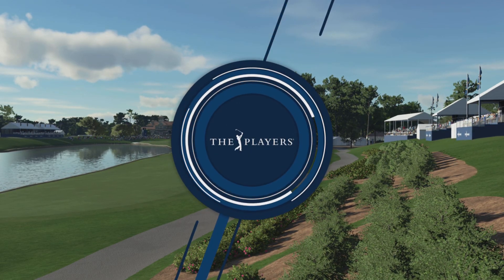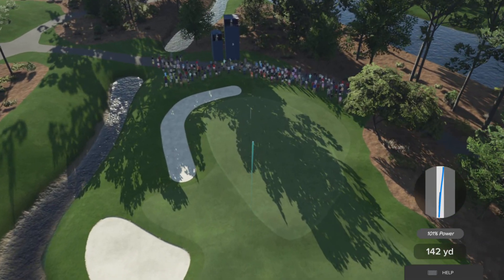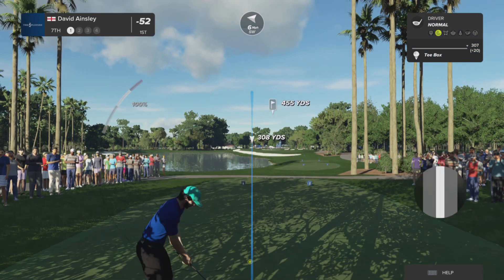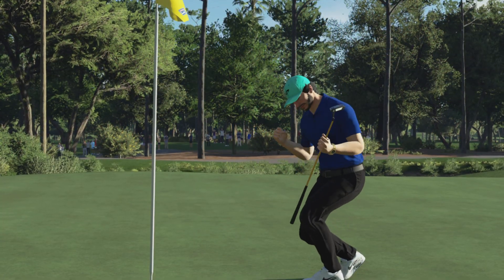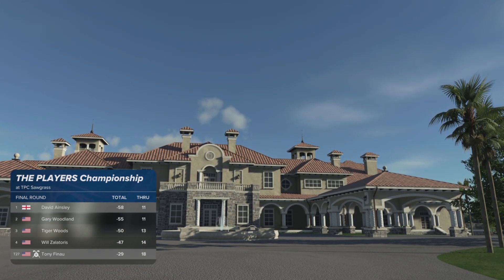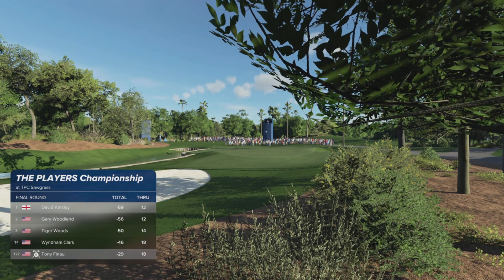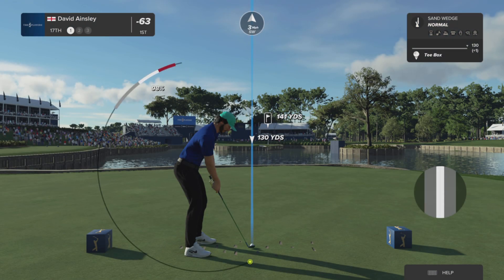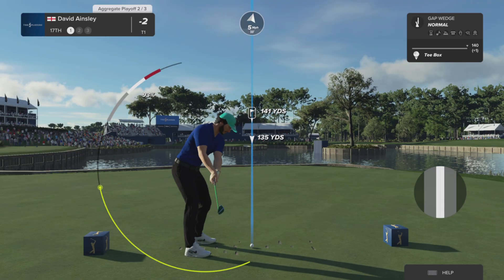PGA TOUR Players championship Final Day